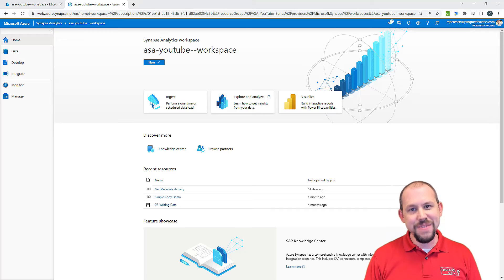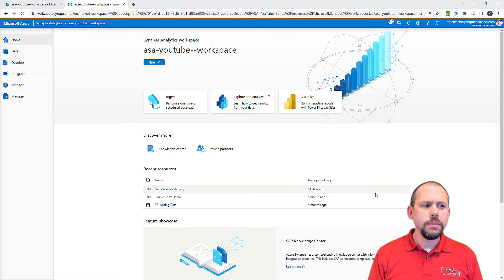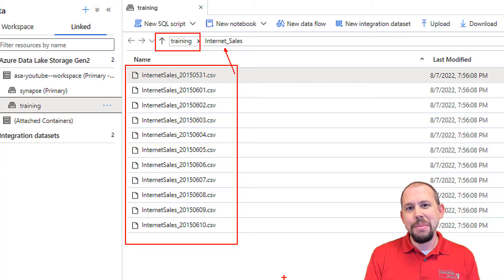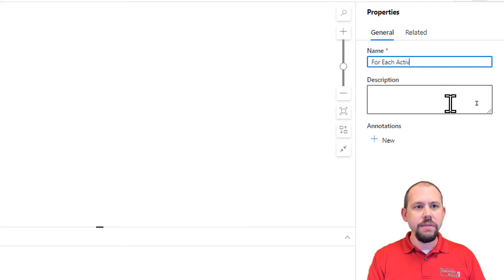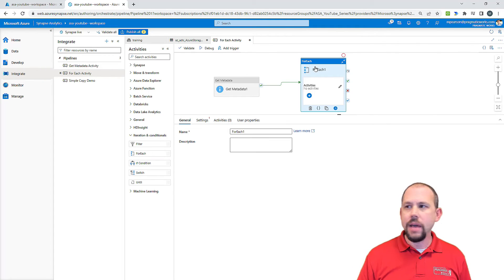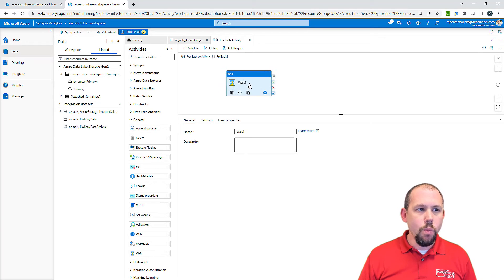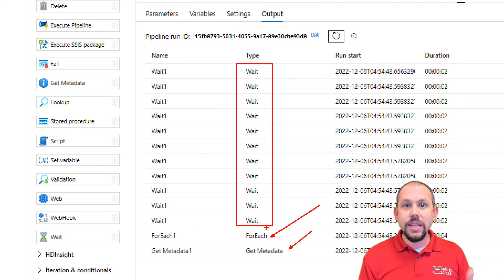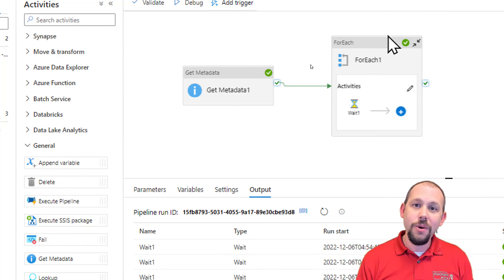Azure Synapse Analytics: Introduction To For Each Activity [Introduction to Synapse - Ep. 12]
In this episode Mitchell will introduce you to the basics of looping over a list in Synapse Pipelines. You will learn how to get a list of files with the Get Metadata activity and then how to read that list using the For Each Activity.